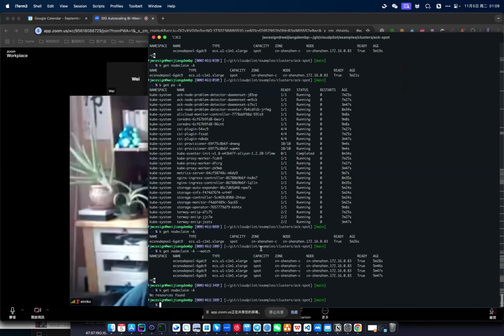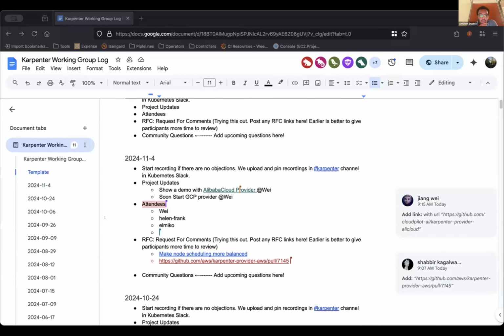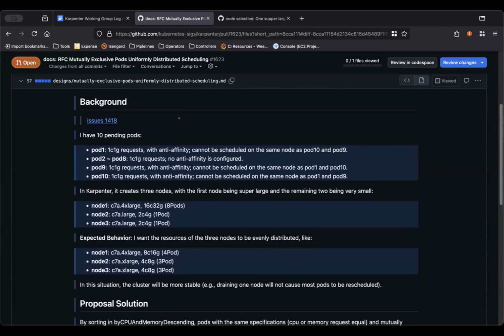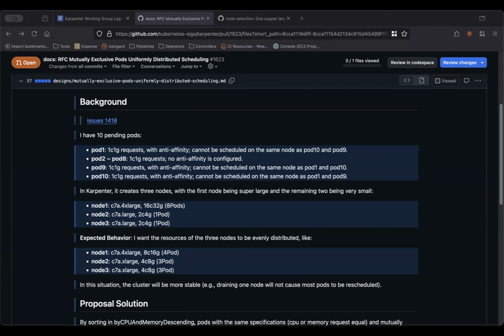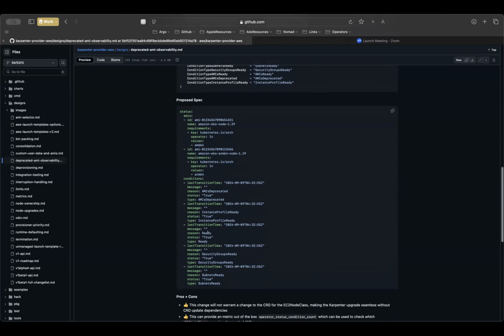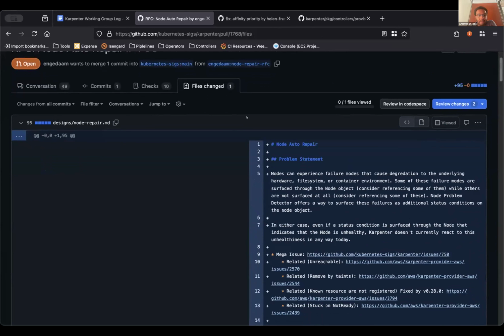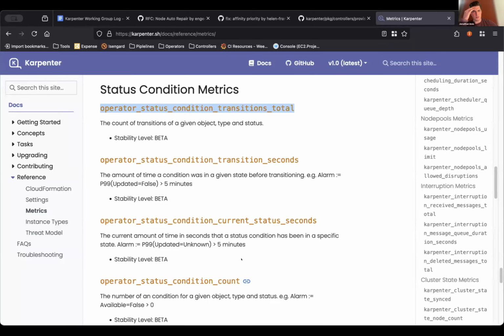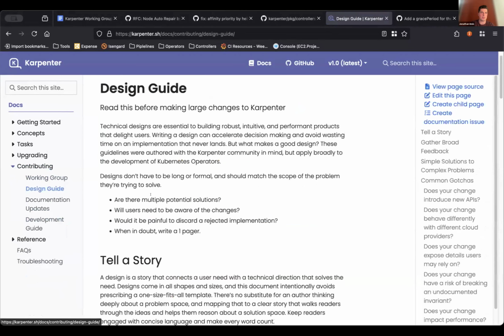SIG Autoscaling Bi-Weekly Karpenter Working Group for 20241104